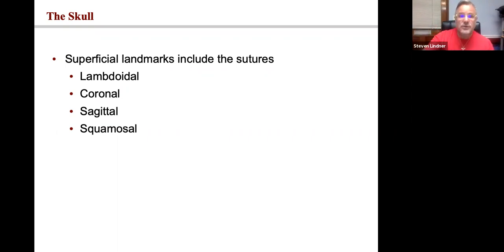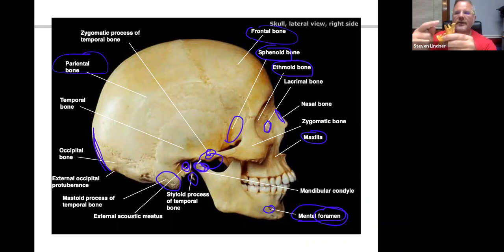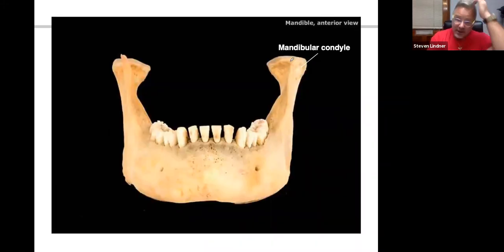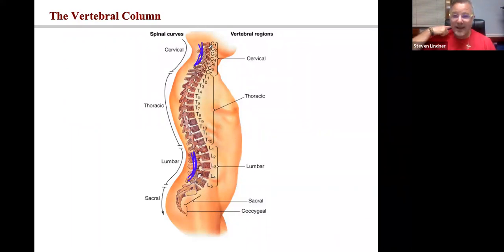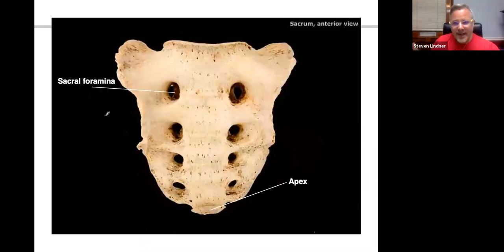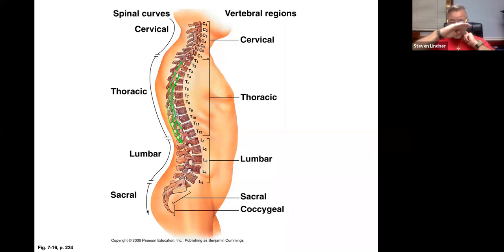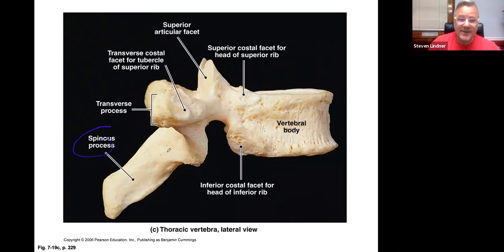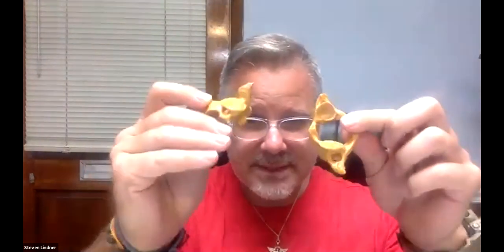Dr. Lindner's Video on Skull, Ribs and Spine